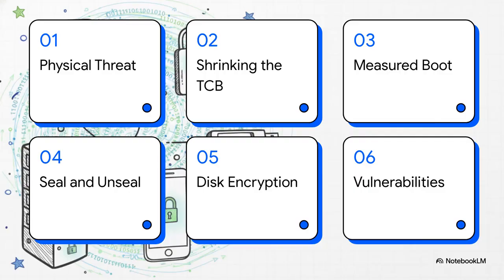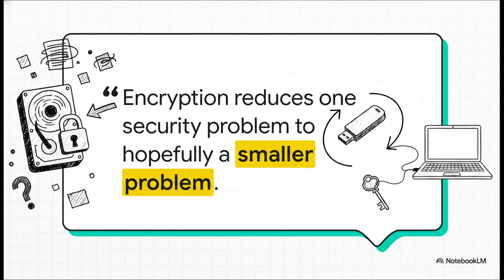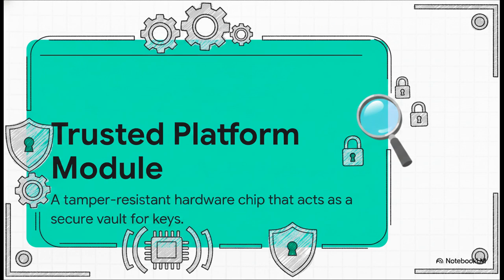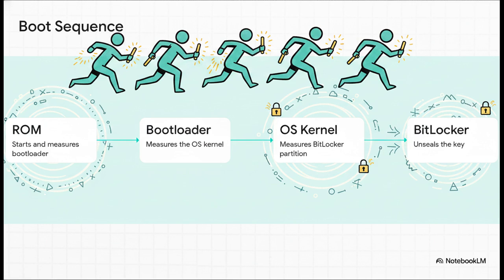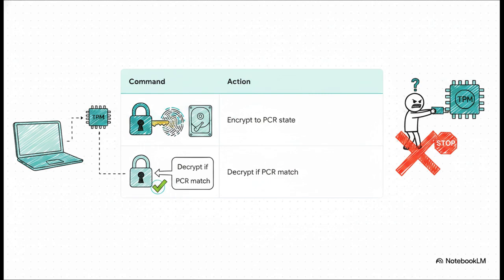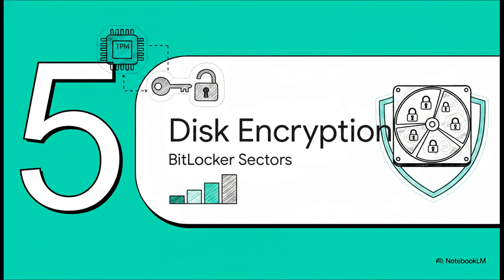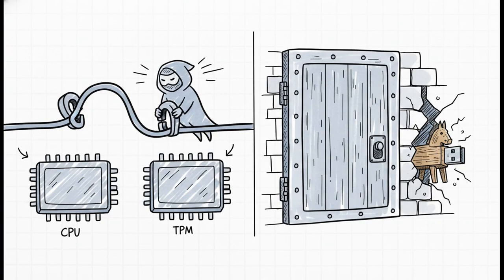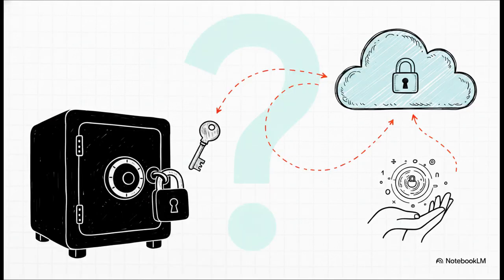Trusted Hardware : TPM&Bitlocker MIT 4 AI-ITERA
Nama   : Adi Septriansyah
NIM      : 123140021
IF25-40206